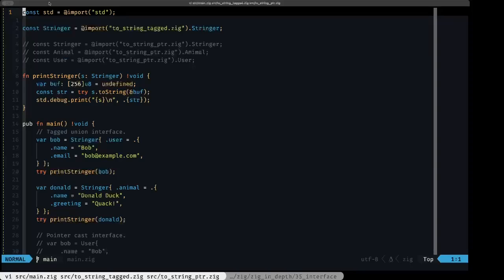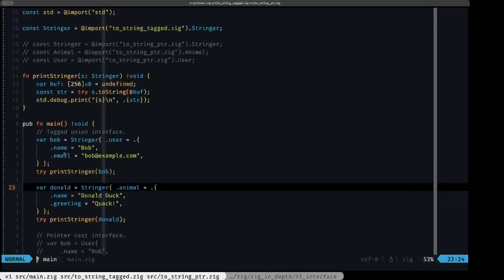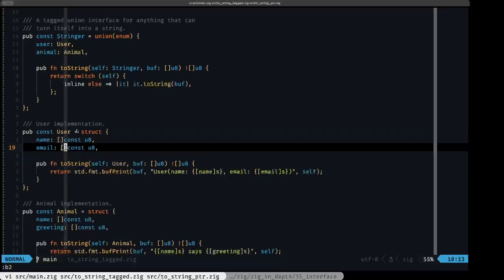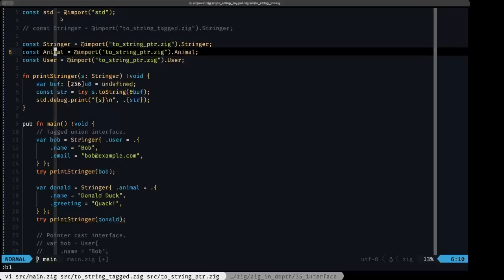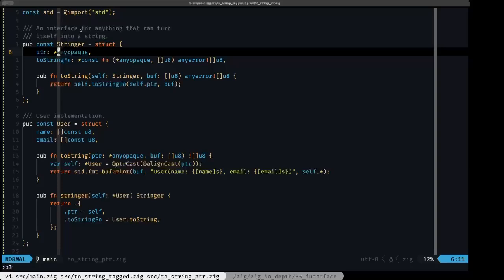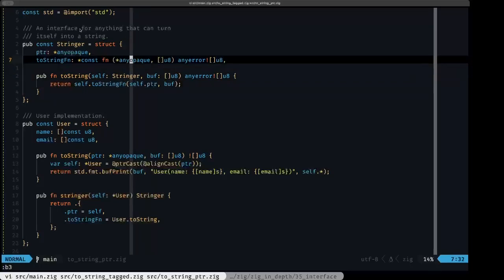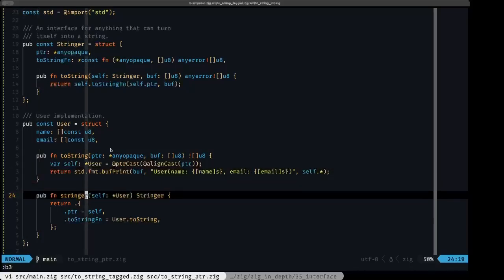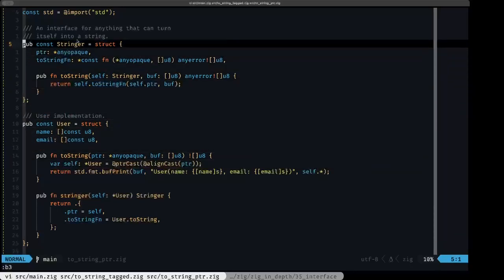Zig in Depth: Interfaces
Zig doesn't have interfaces as part of the language itself, but it does provide the low-level building blocks that allow you to create your own type of interface mechanism. In this episode, we see the two most common way of building your own interfaces in Zig: tagged unions and pointer casting.